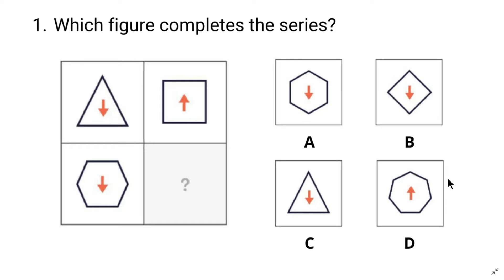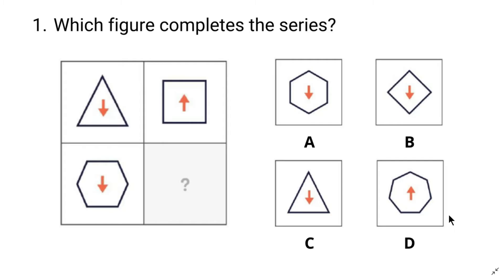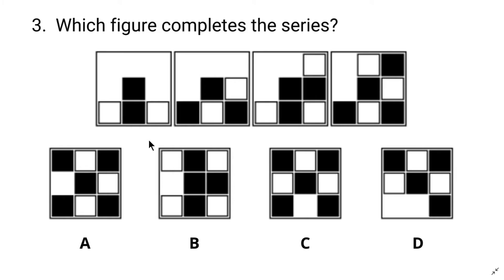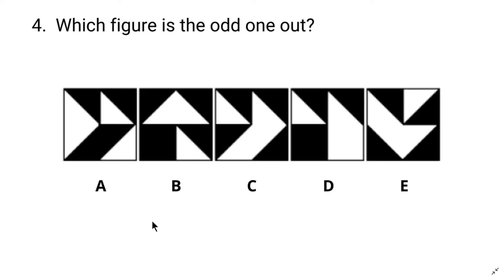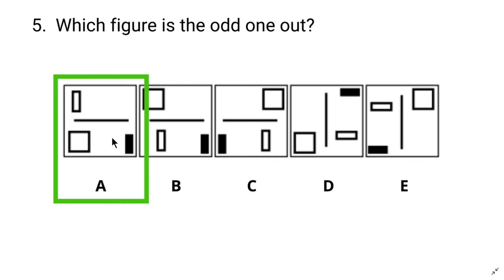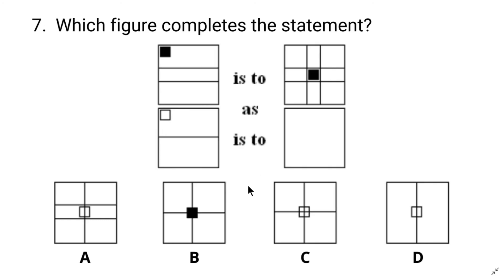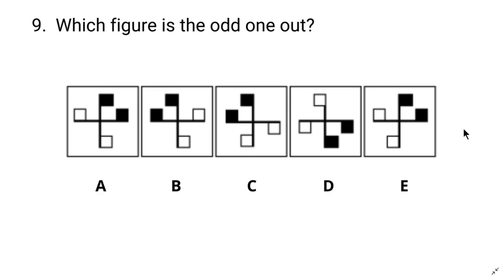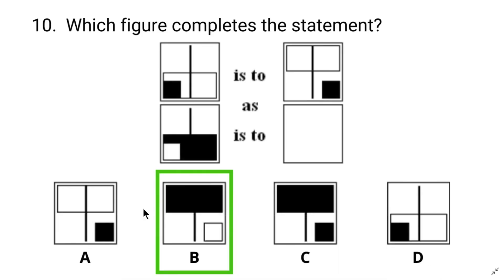Abstract Reasoning Tips And Tricks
In this video you'll learn abstract reasoning fast tricks and you can practice sample abstract reasoning problems with answers. These abstract reasoning tips and tricks will help you to pass exams like UCAT, AFPSAT, MBA and CET quite easily. These tips on how to answer abstract reasoning problems worth your time.

0:00 Which figure completes the series?
4:48 Which figure is the odd one out?
6:56 Which figure completes the statement?

More abstract reasoning problems with answers,